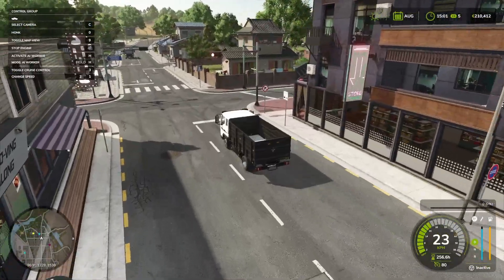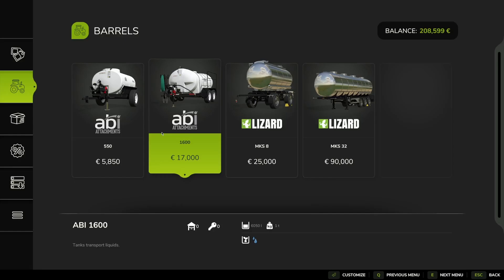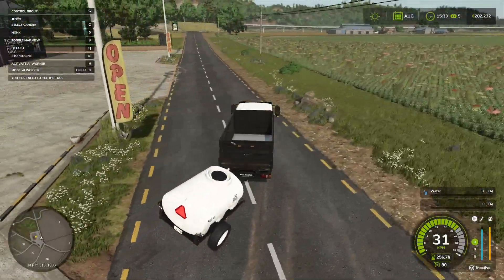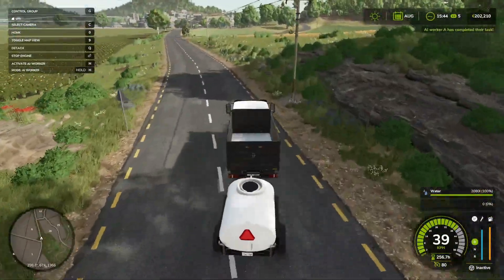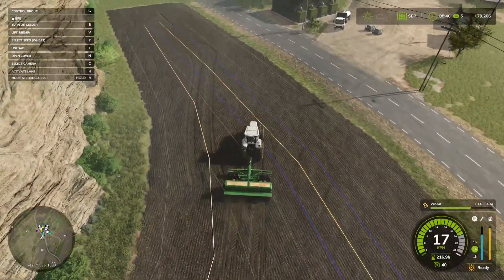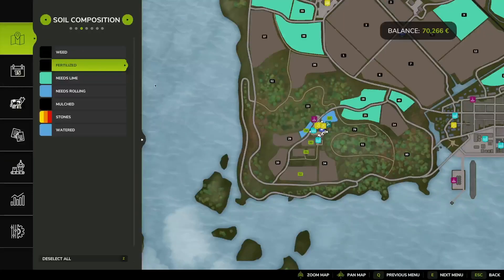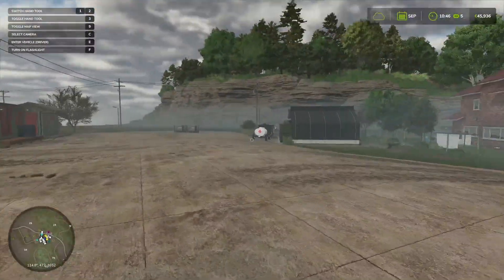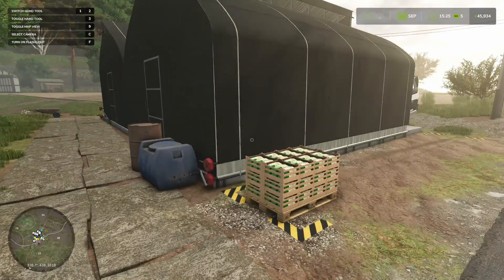Farming Simulator 25, HUNTAN PANTAI, prepping the fields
we are prepping the fields for the very first time on farming simulator 25